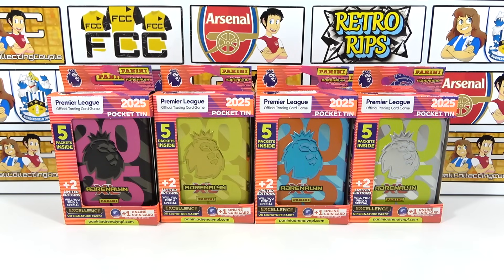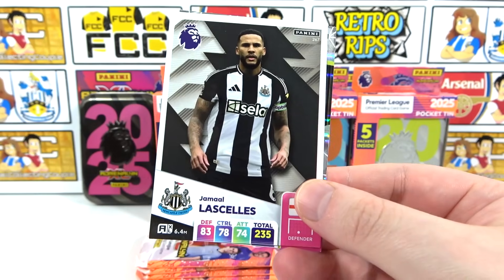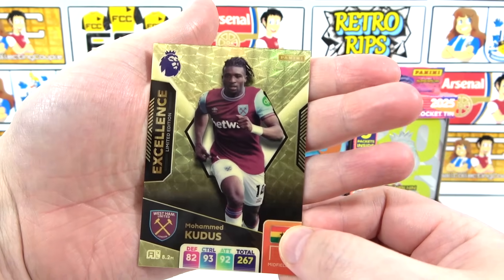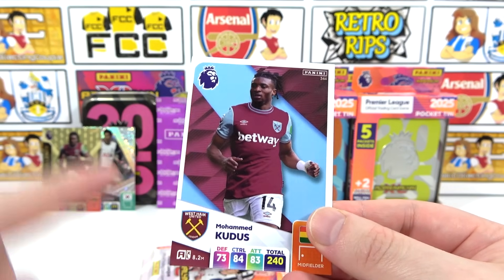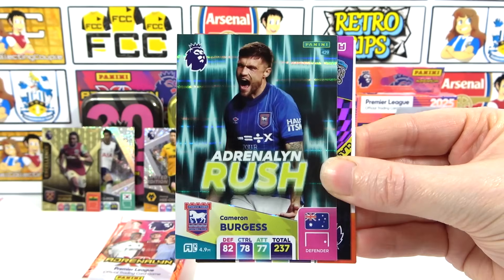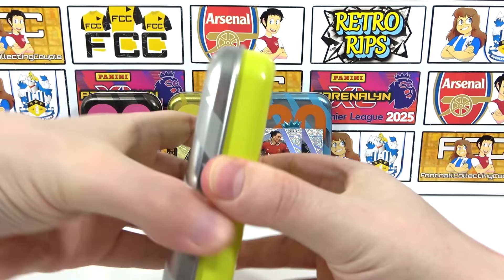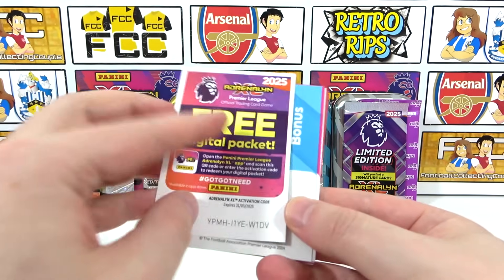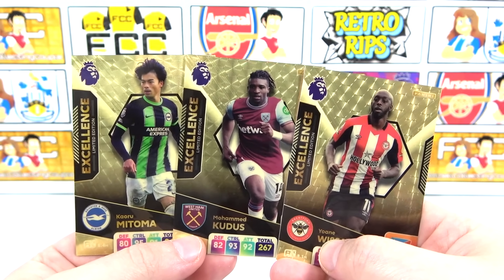THE *BEST* ADRENALYN XL 2024/2025 Pocket Tin Opening | EXCELLENCE Card Hunt | All 4 Pocket Tins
We're opening all 4 of the new Panini Adrenalyn xl Premier League 24/25 Pocket Tins. Each tin contains 5 packets with 2 limited editions, 1 of them could be a rare excellence card which are 1 in 5 tins. We'll also have the chance to find a Golden Baller or Invincible Card as we'll have 20 packs in total to open across all 5 tins. We have 1 of each tin design where we could also have the chance to find signature limited editions so be sure to let us know, in the comments, your thoughts on the excellence cards and enjoy.